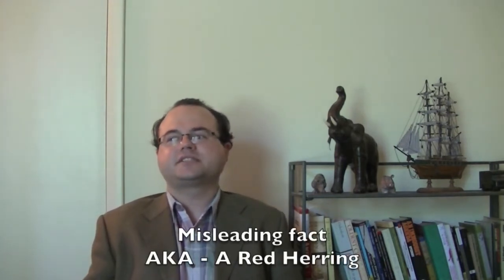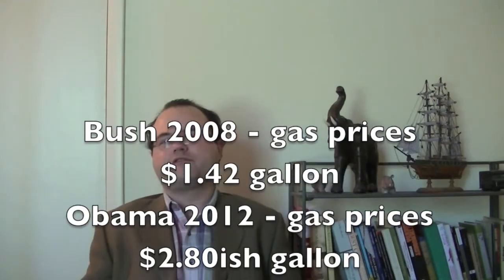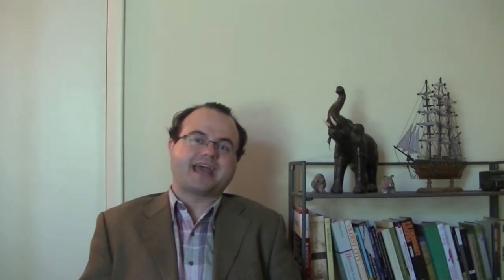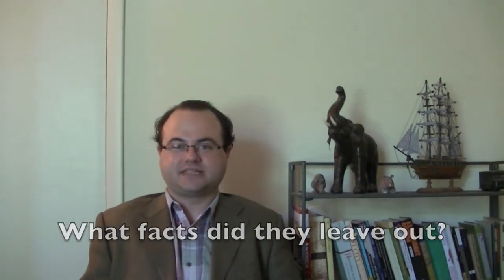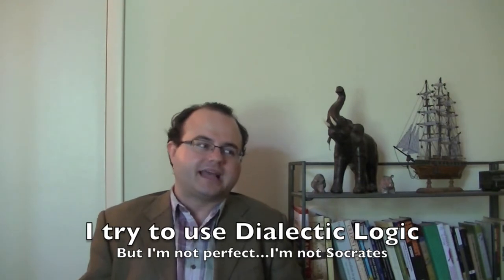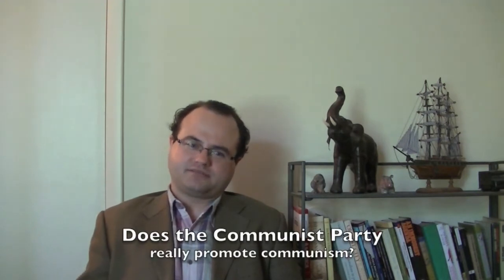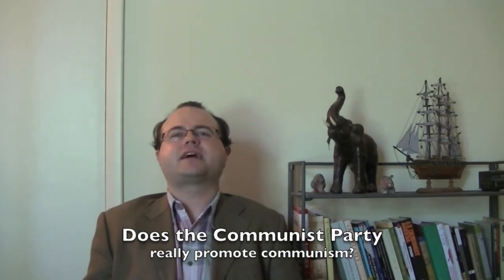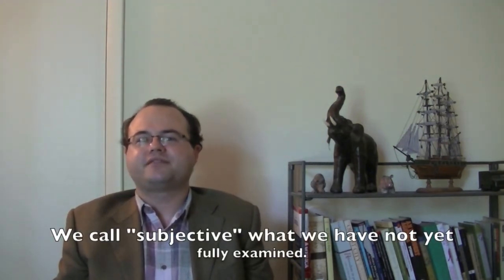Just the Facts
Accurate facts are not necessarily an indication of truth, and opinions can be objective.